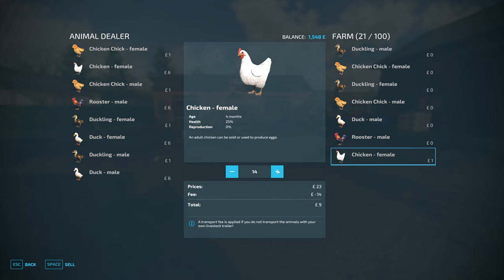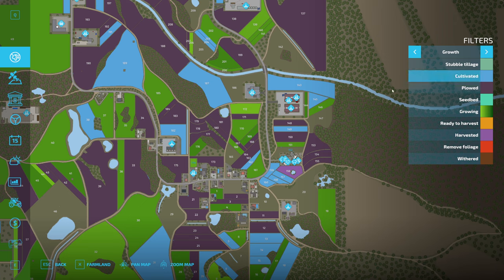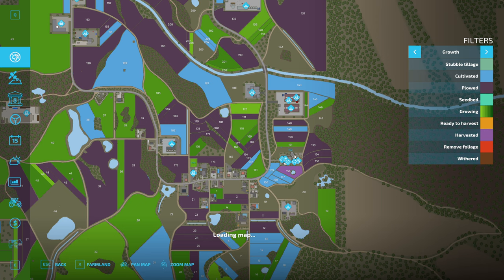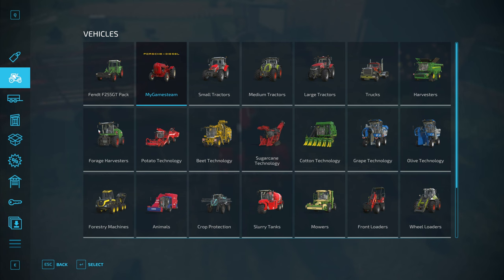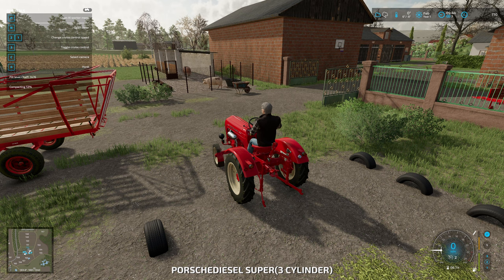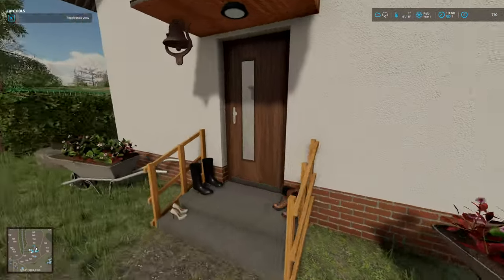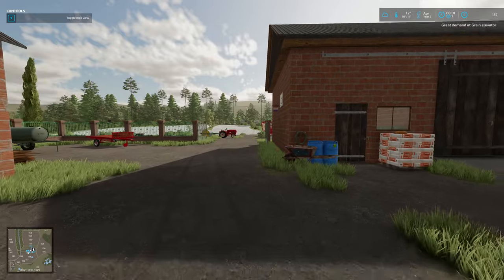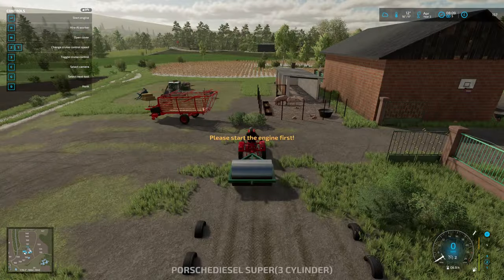PIGLETS AND A ROLLER - Ep6 - Vintage Survival - Farming Simulator FS22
Welcome to the new Vintage Survival Series based in Brzozówka

Starting with a small farm, 2 fields and a very limited supply of machines this series will follow our progress to hopefully surviving and thriving in 1980's Poland.